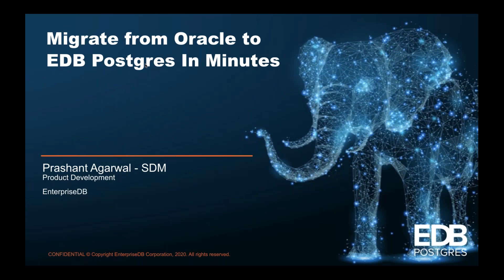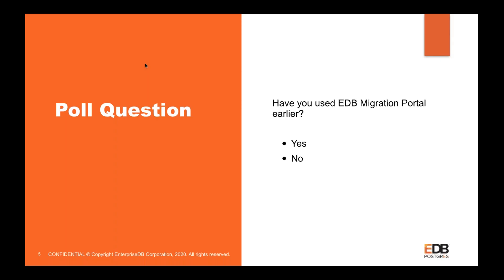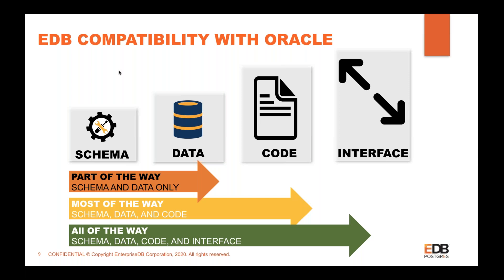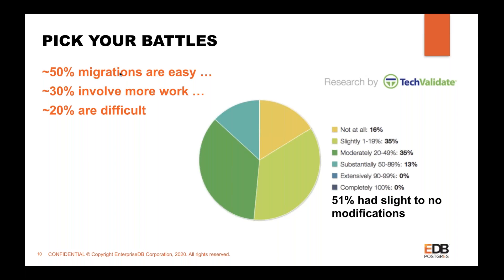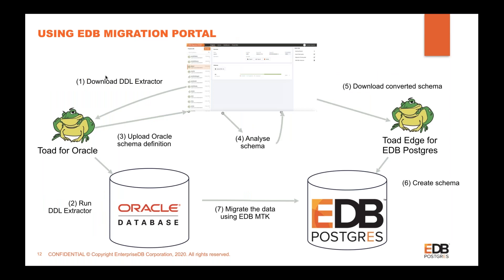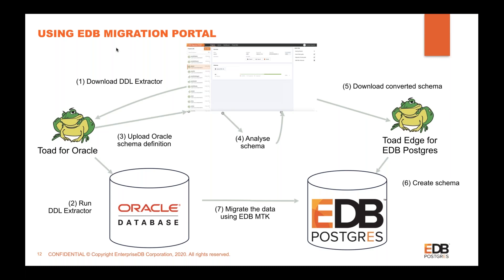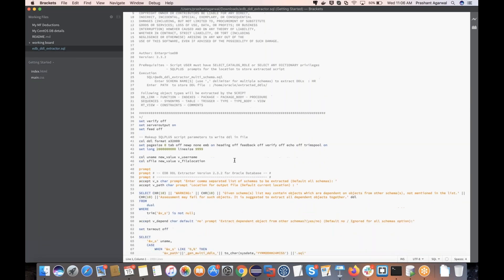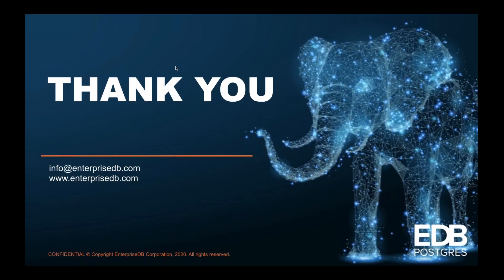[APJ] No Time to Waste Migrate from Oracle to EDB Postgres in Minutes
Discover how to migrate from Oracle to Postgres quickly and without risk. Attend this webinar to learn how to leverage tools and technologies to convert your Oracle database to EDB Postgres with ease.

Plus, watch a live demo on a sample Oracle database migration, including the schema and the data, in just minutes using the fully-automated EDB Postgres Migration Portal.

What you will learn in this webinar:
- Why Migrate?
- Different components of database migration
- Choosing the right ground to start with
- EDB's offering
- Live Demo